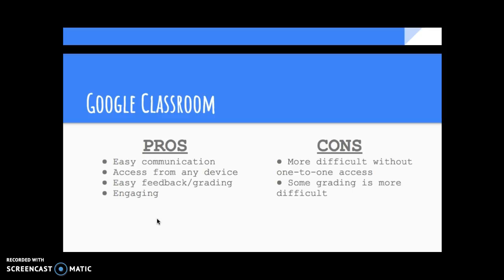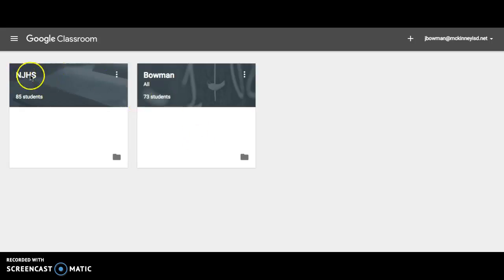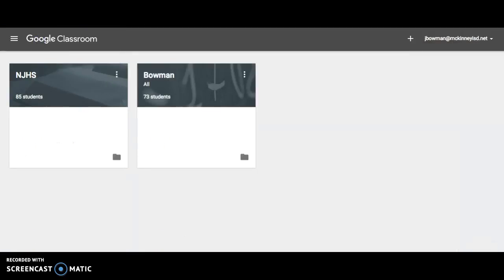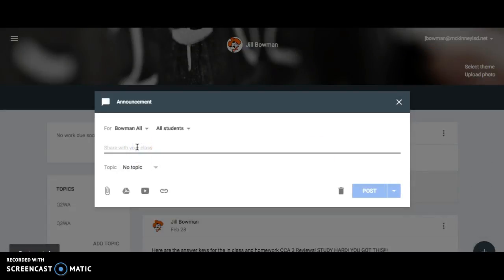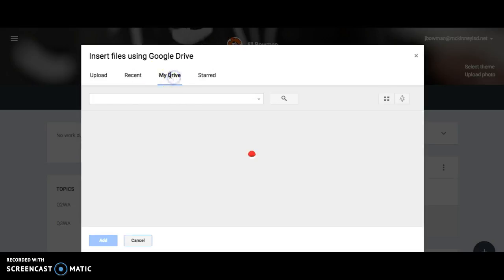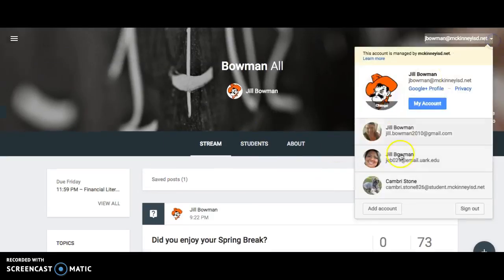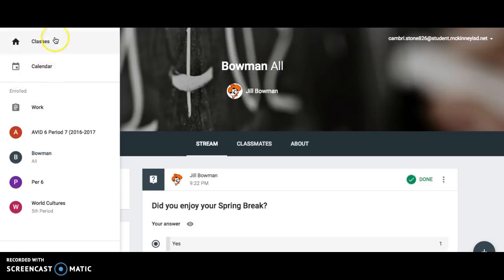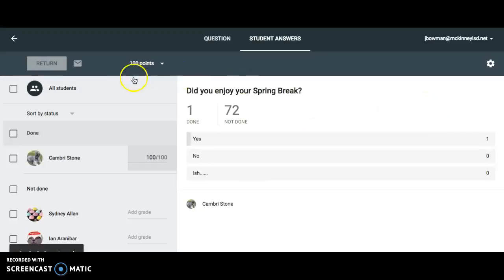Using Google Classroom for Instruction